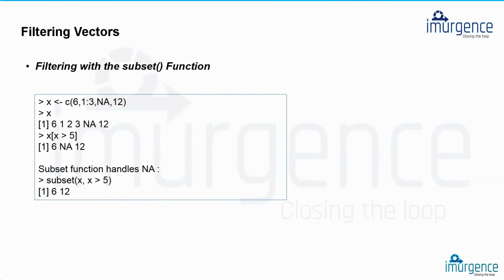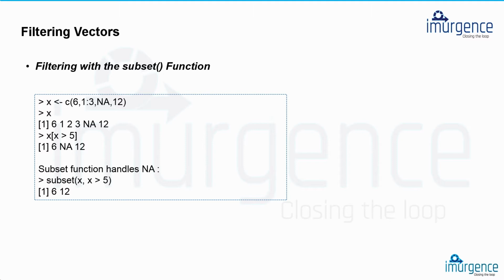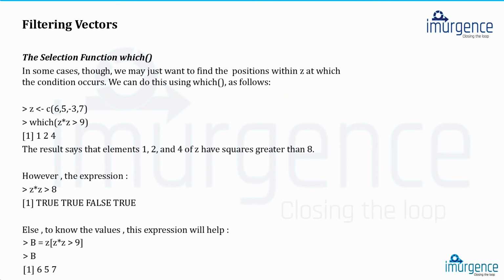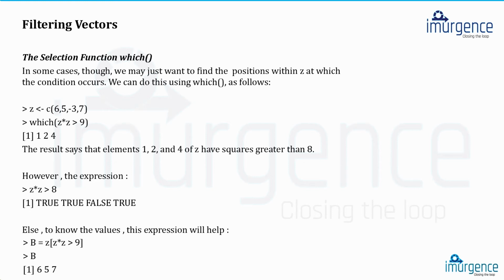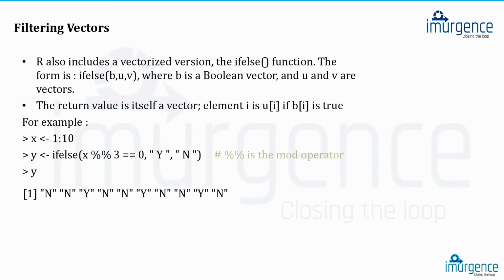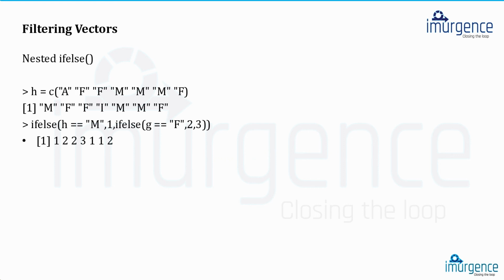Basic Operations in R | Vector and Vector Operations 2.5 | Analytics Tutorial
This video gives you understanding of Vectors in R, Various Operation on Vector as a Data Structure. This is covered from 2.3 through 2.5 Series.

Digital